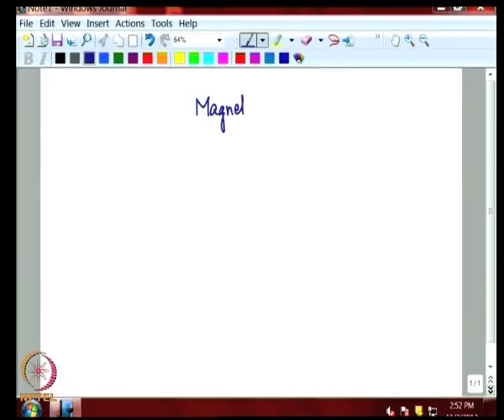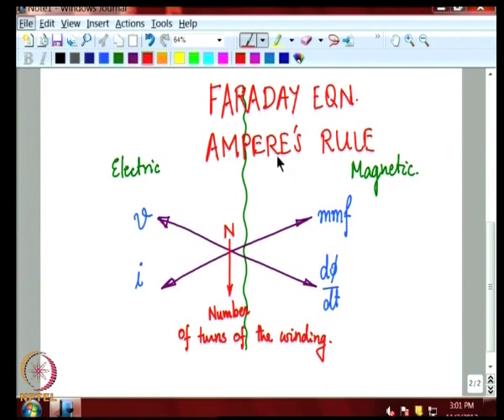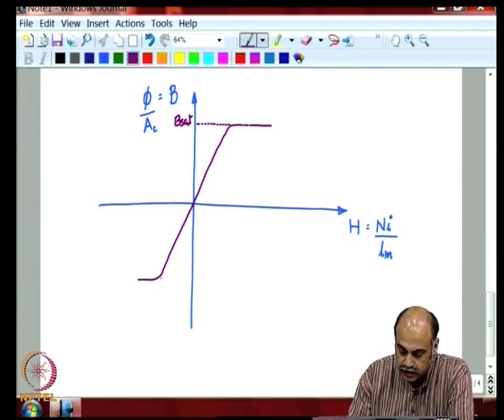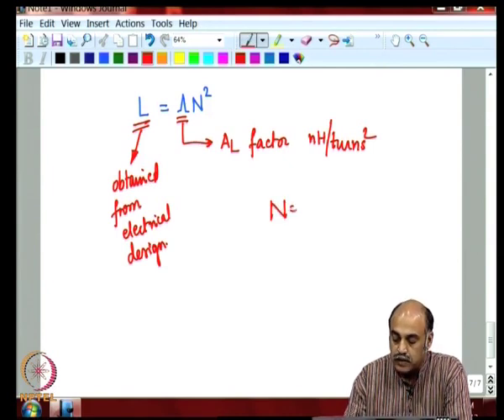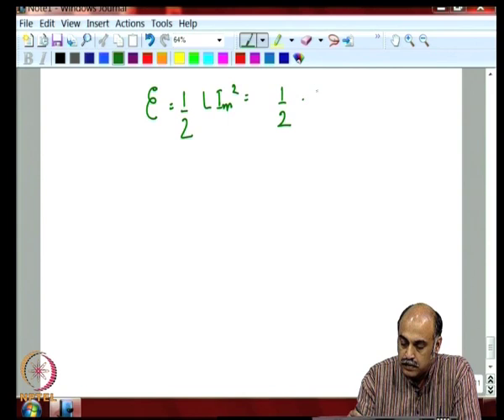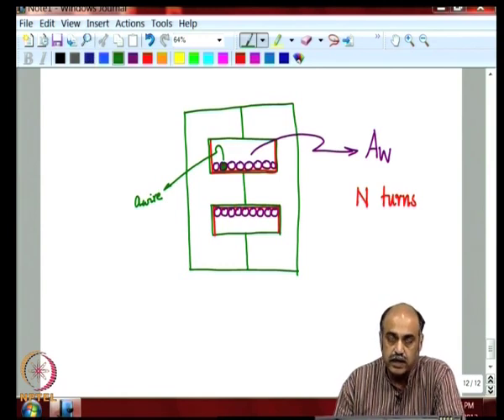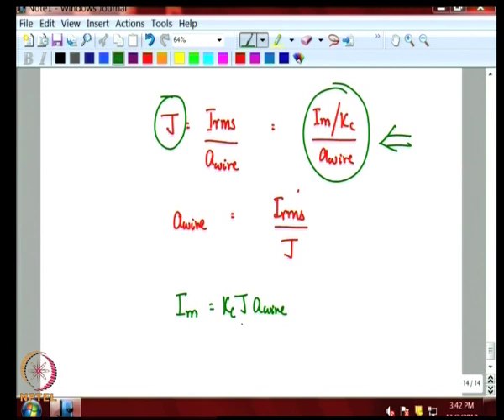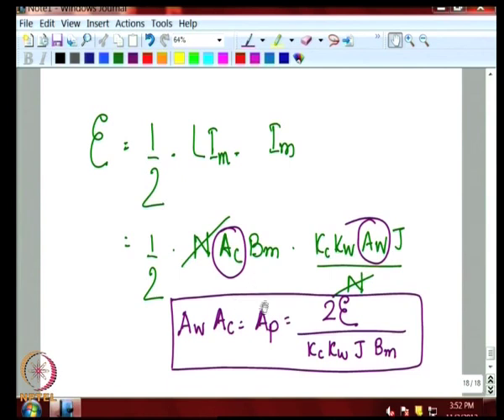Magnetic Design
Subject: Electrical
Courses: Switched Mode Power Conversion